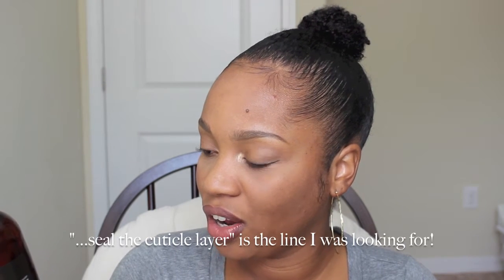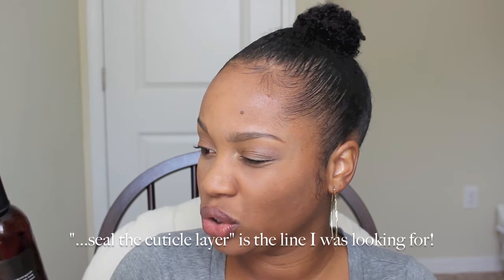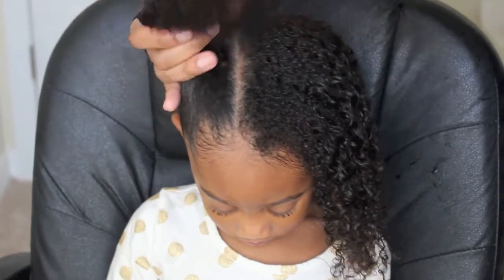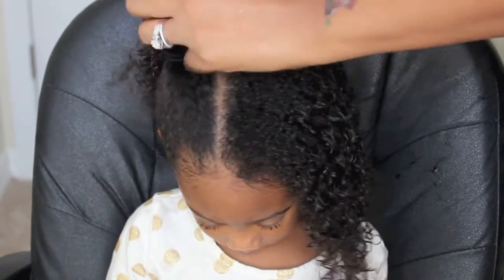Natural Hair Staple | As I Am Leave In Conditioner Review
Have you tried the As I Am Leave-In conditioner? Here are my thoughts!